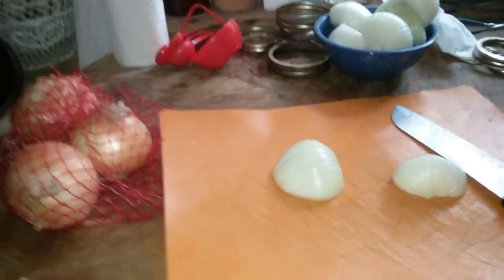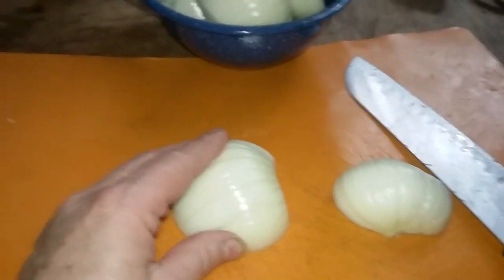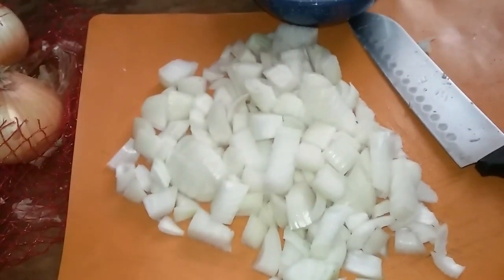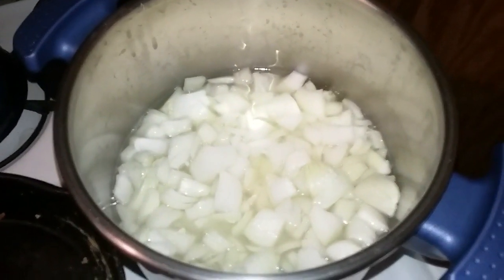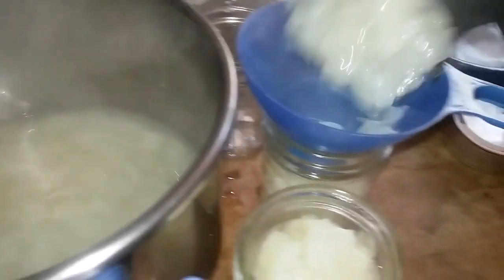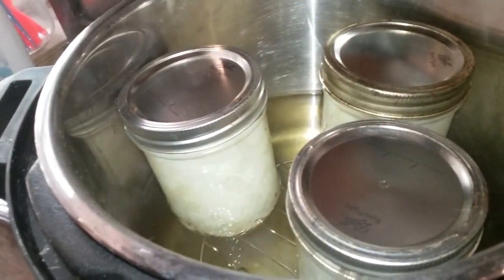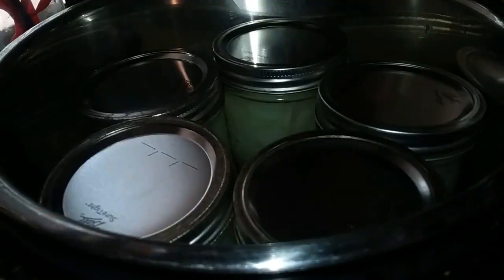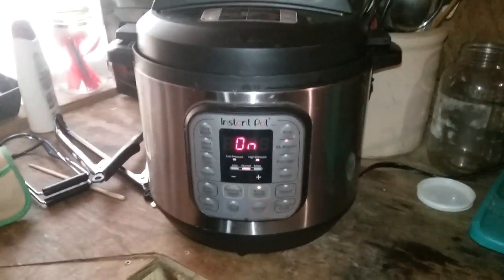Instant Pot! Canning onions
This worked really good.  I will continue to use the instant pot for small pint canning jobs.